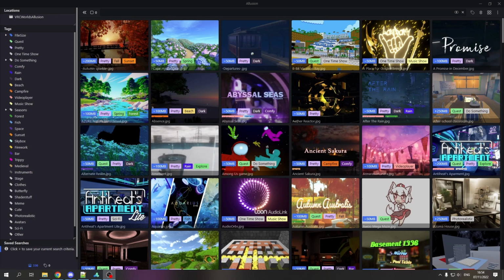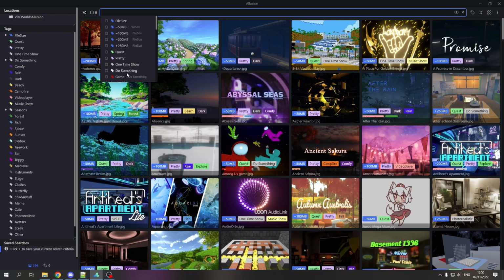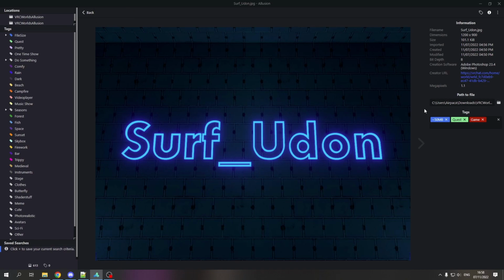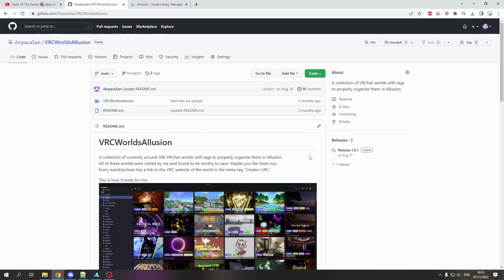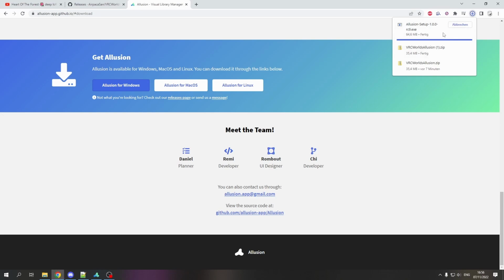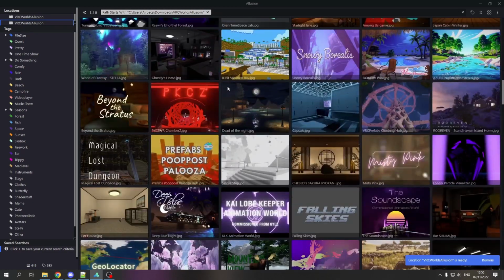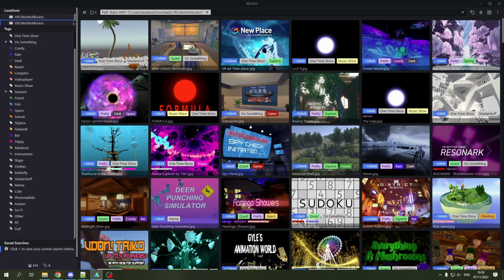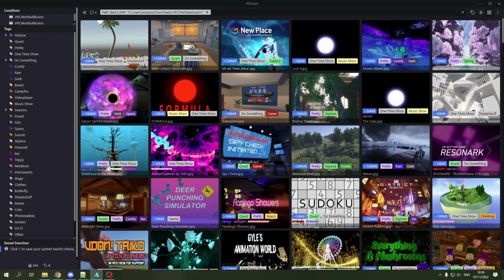My VRChat World Collection +Download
00:00 - What is this?
01:15 - How do i get it?